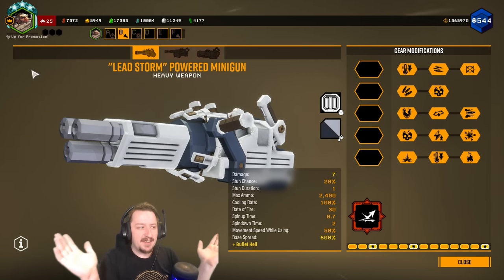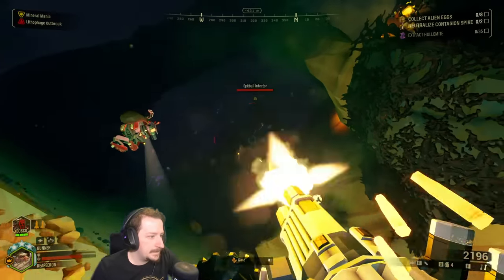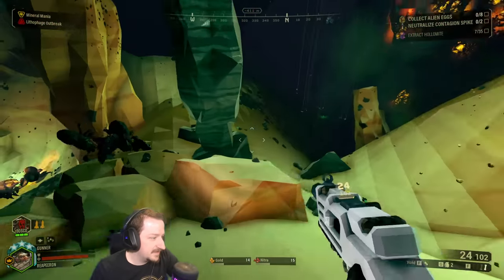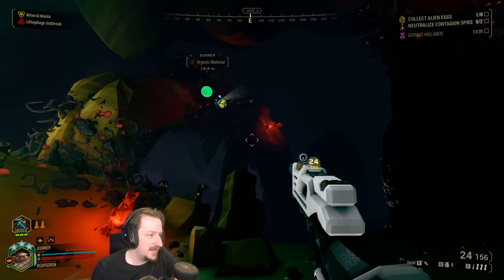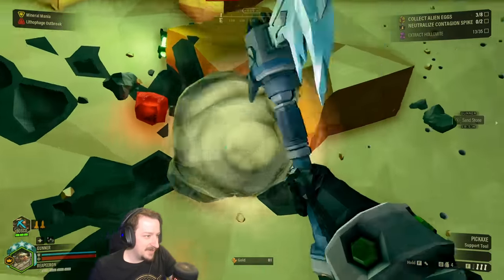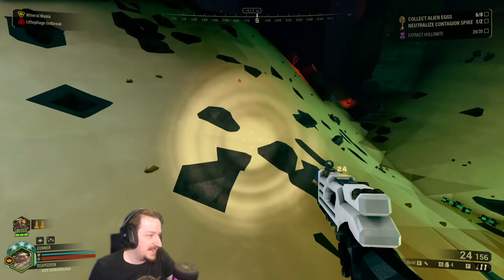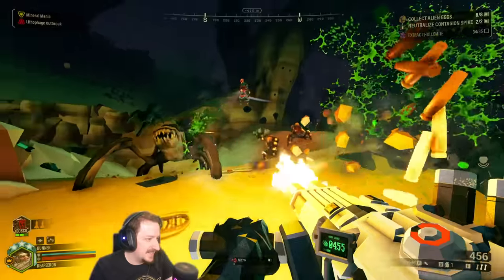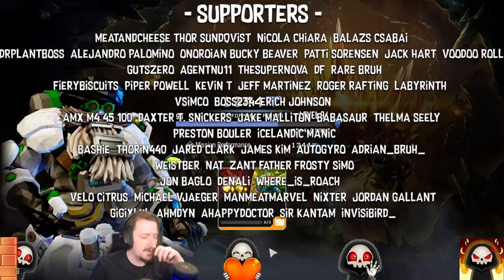How Good Is Bullet Hell Now? | Deep Rock Galactic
In this video we are going to be using one of my favorite overclocks in all of Deep Rock Galactic, and during this season it has been fixed to work the way that it is supposed to.  Let's see how good it is now.